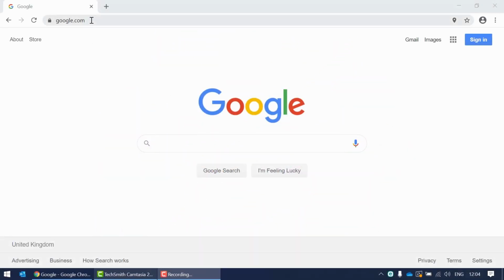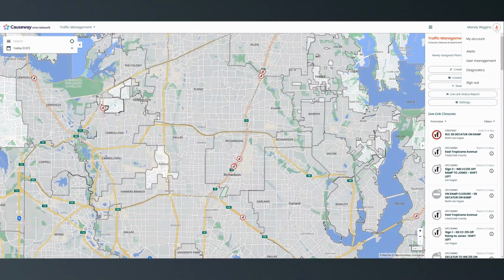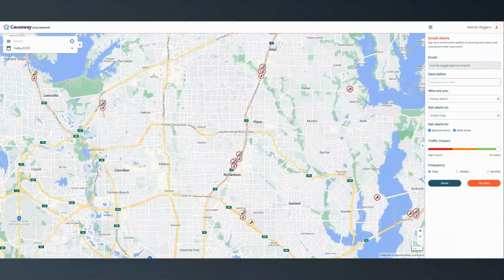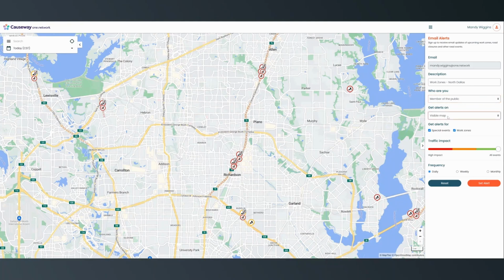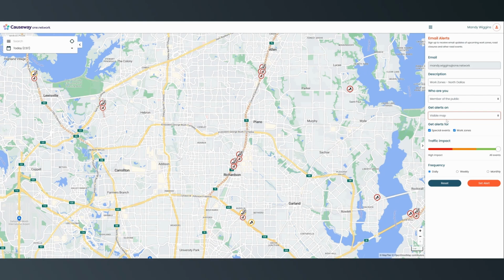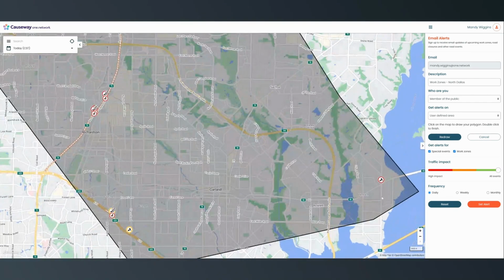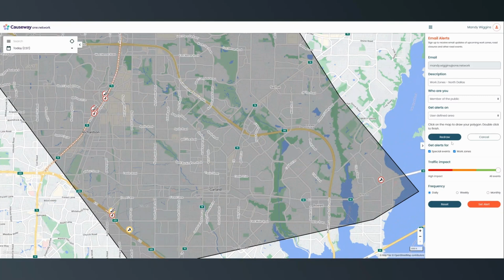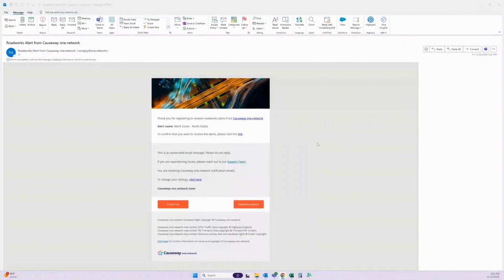How to set up email alerts on Causeway one.network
In this video, our Training Manager walks you through how to set up email alerts on Causeway one.network.